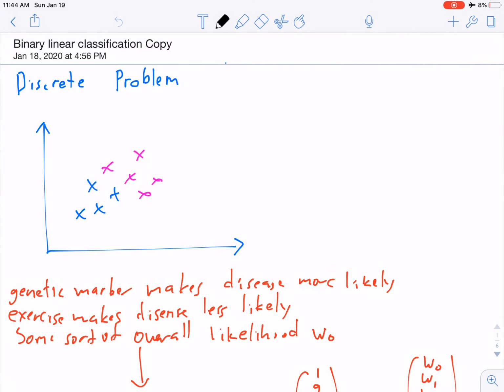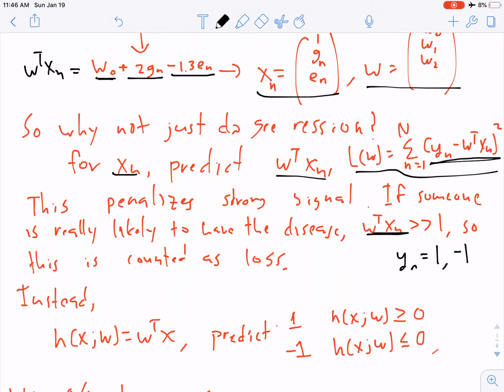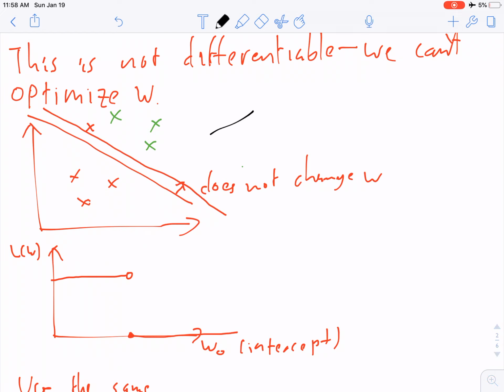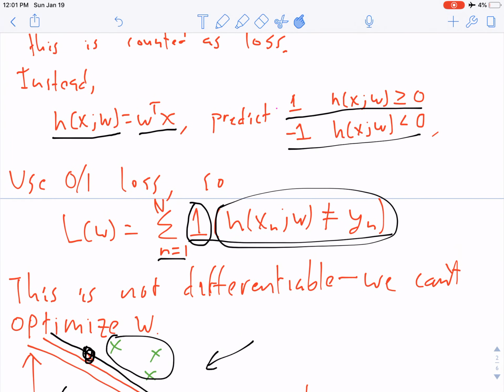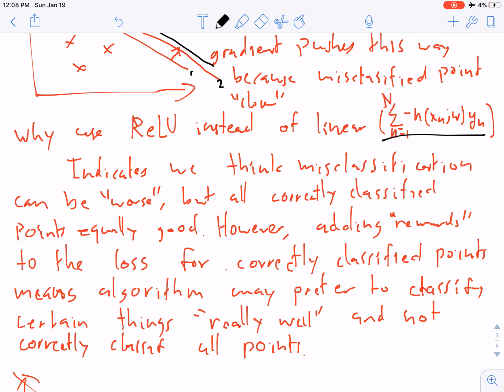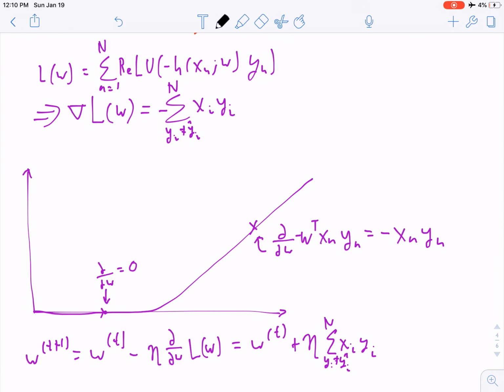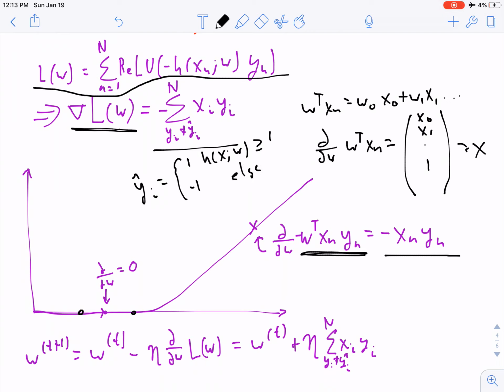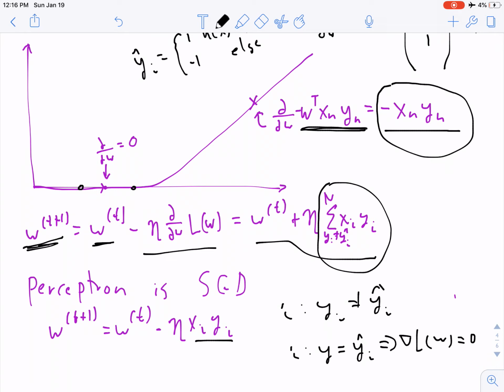Binary Linear Classification